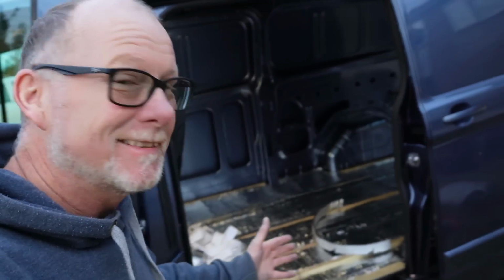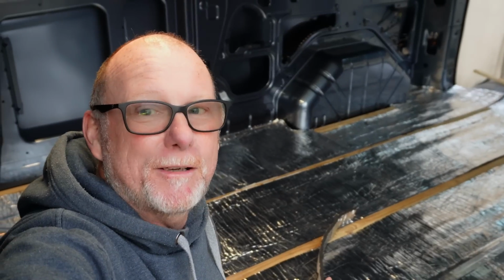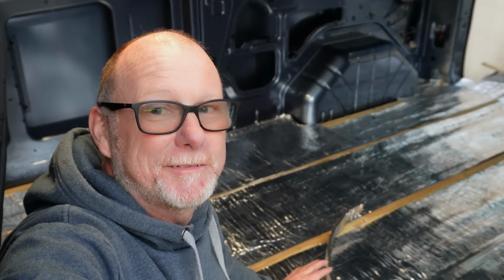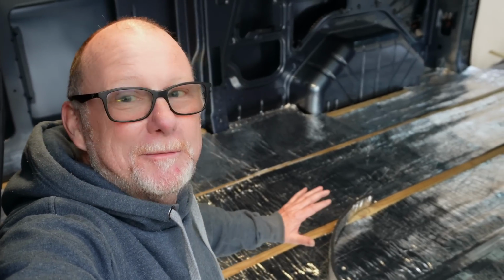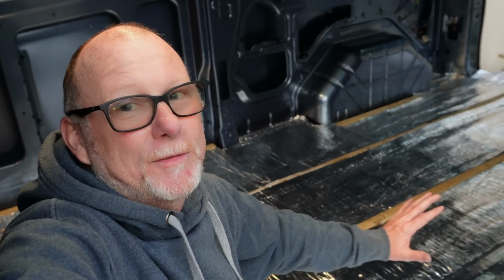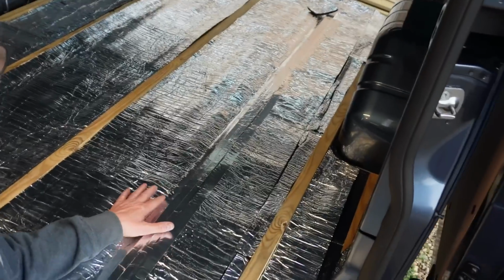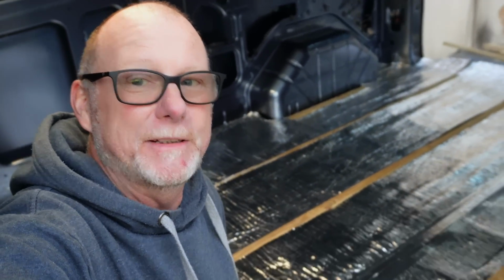Which is the best van to convert to a camper van?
Everything i use in my camper van you will find
Camper van build parts list
Another way to get stickers is through paypal £5.00 Remember to include name and address
Treasure hunting equipment I use
Minelab Equinox 800 Metal Detector
Minelab Excalibur II Metal Detector
Evolution 360 Sandscoop
Scubapro Nova Scotia Semi Dry 7-5 mm
Crewsaver Crewfit Sport Non-Harness Manual Life Jacket
Filming equipment that i use
Sony Alpha ZV-E10 | APS-C Mirrorless Interchangeable-Lens Vlog Camera
GoPro HERO 9 Black
DSLR Microphone
Heavy Duty Video Tripod with Video Fluid Head,
SOONSUN Dome Port for GoPro Hero 10 Hero 9 Black

If you need advice and want fast answers to your questions then join my member's community and get a fast and quick response.

I use this scanner to keep my sprinter running and on the road
iCarsoft Professional Multi-System Auto Diagnostic Tool

0:00 waffle on wednesday
0:30 is it necessary to insulate campervan flooring
3:09 do you need TV licence in a camper van
4:01 Can you run a DC to DC charger and solar at the same time?
4:42 Which is the best van to convert to a camper van?
6:55 what are the pros and cons of converting an ambulance into a camper van
8:58 troll of the week
10:00 Becky's advice for moisturizing